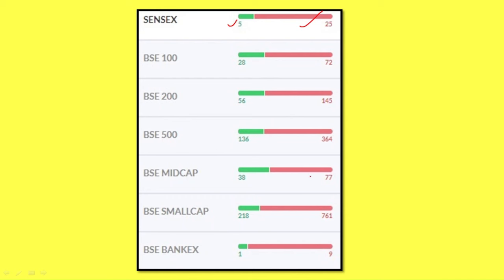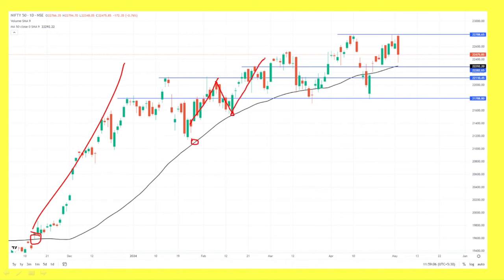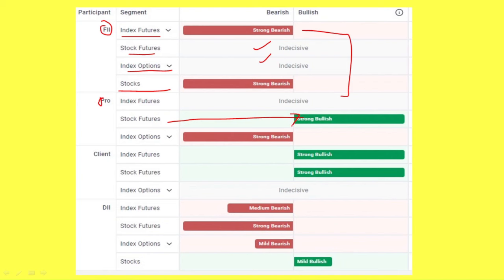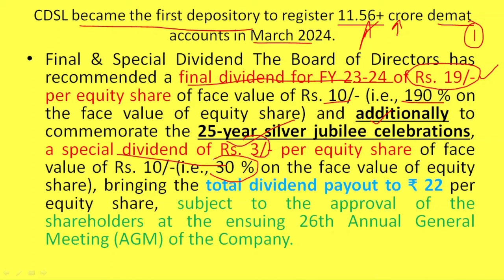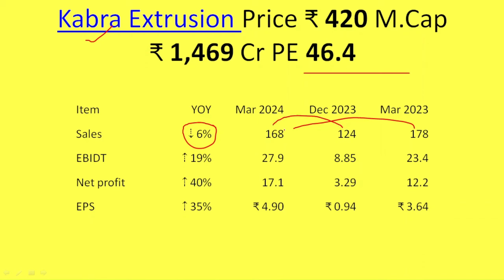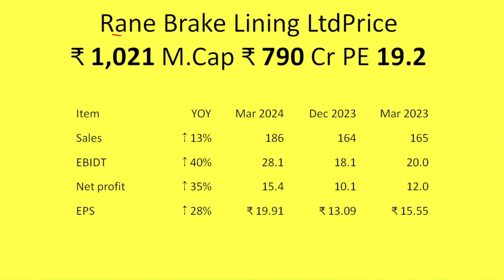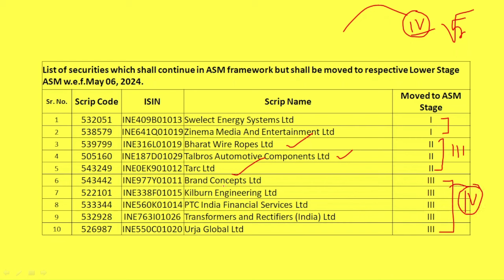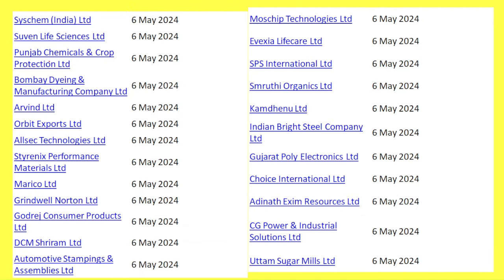Best q4 result analysis in bengali I CDSL share latest news I Market data analysis in bengali I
Your Quarries:
Market data analysis in bengali
fiis diis data analysis
nifty prediction in bengali
CDSL q4 result,cdsl share latest news,cdsl dividend news,IDBI Bank share latest news,Nila Infrastructure share latest news, The Anup Engineering share latest news,
Swastika Investmart share latest news,
Kabra Extrusion share latest news,
Inox Wind Energy share latest news,
Inox Wind Inox share latest news,
Inox Green Energy Services share latest news,
 Aptus Value Housing share latest news,
Asian Energy share latest news,
HFCL  share latest news,
Rane Brake Lining share latest news,
Arunjyoti Bio Ventures Ltd
First Fintec Ltd
Hindustan Bio Sciences Ltd
Hypersoft Technologies Ltd
Inani Securities Ltd
Maxheights Infrastructure Ltd
Sanghvi Brands Ltd
Vikram Thermo India Ltd
Yuken India Ltd*
Jyothi Infraventures Ltd
Newgen Software Technologies Ltd*
Swelect Energy Systems Ltd
Zinema Media And Entertainment Ltd
Bharat Wire Ropes Ltd
Talbros Automotive Components Ltd
Tarc Ltd
Brand Concepts Ltd
Kilburn Engineering Ltd
PTC India Financial Services Ltd
Transformers and Rectifiers (India) Ltd
Urja Global Ltd
Albert David Ltd
Alchemist Corporation Ltd
Alphageo (India) Ltd
Alps Industries Ltd$
Bal Pharma Ltd
Biofil Chemicals & Pharmaceuticals Ltd
Black Box Ltd
Captain Pipes Ltd*
Crest Ventures Ltd
Daulat Securities Ltd$
Dhanlaxmi Fabrics Ltd
Eiko Lifesciences Ltd
GSL Securities Ltd#
Gujarat Industries Power Company Ltd
Hindustan Construction Company Ltd
Ironwood Education Ltd
JD Orgochem Ltd#
JK Tyre & Industries Ltd
Kamdhenu Ventures Ltd
Maagh Advertising and Marketing Services Ltd
Mangalam Organics Ltd*
Maral Overseas Ltd
Market Creators Ltd
Maximus International Ltd
Mid India Industries Ltd*
Mirc Electronics Ltd
Netweb Technologies India Ltd
Orosil Smiths India Ltd
Panchmahal Steel Ltd*
Phaarmasia Ltd*
Samor Reality Ltd
Sandur Manganese & Iron Ores Ltd
Shangar Decor Ltd*
Shree Metalloys Ltd*
Sigachi Industries Ltd
Sterling Green Woods Ltd
Surat Trade and Mercantile Ltd
Swiss Military Consumer Goods Ltd
Uravi T And Wedge Lamps Ltd*
Velan Hotels Ltd*